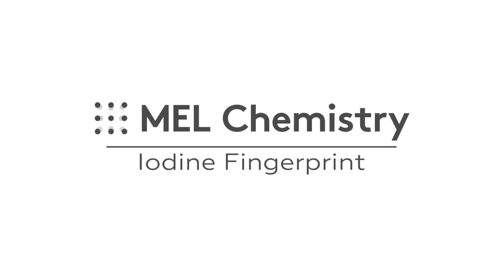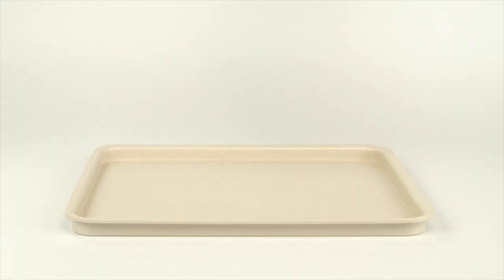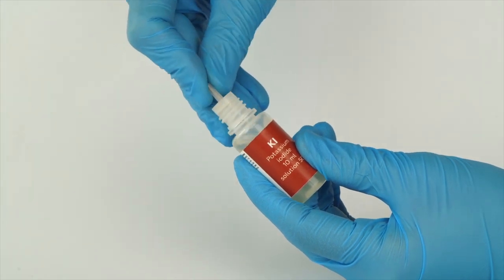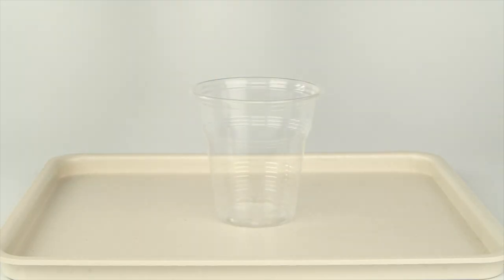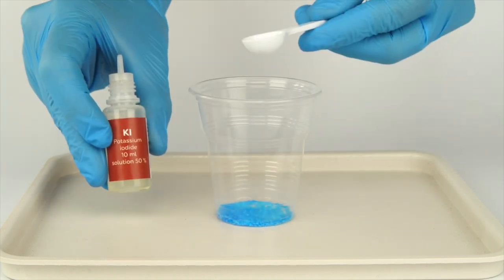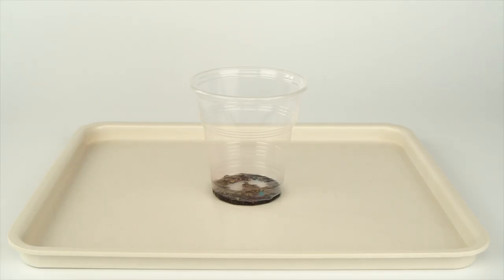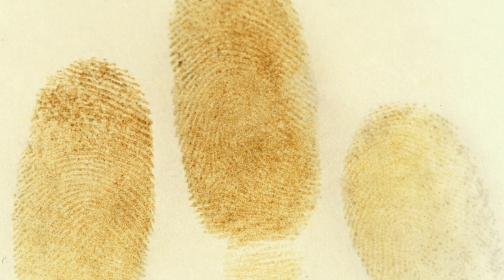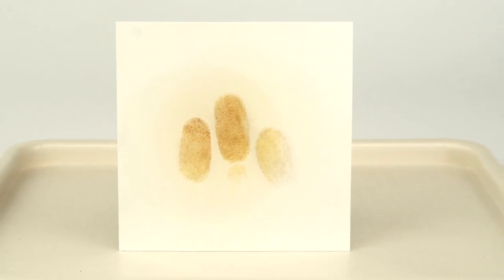"Iodine fingerprint" experiment from the "Diffusion" set